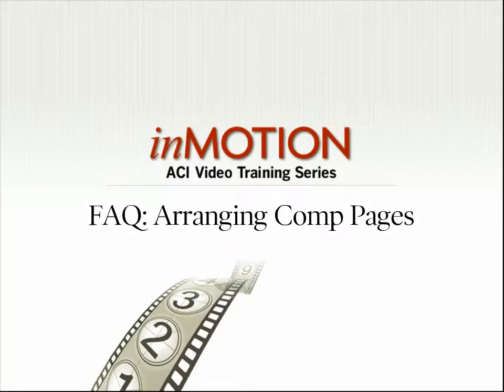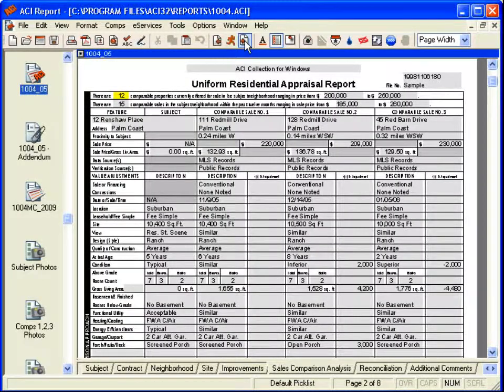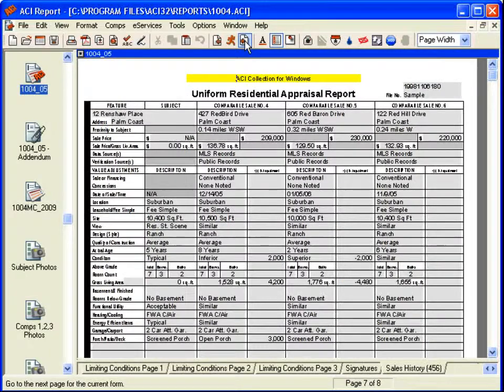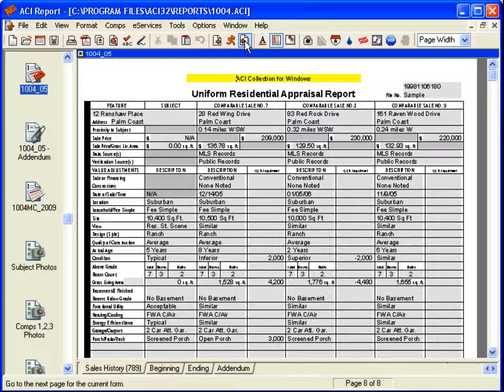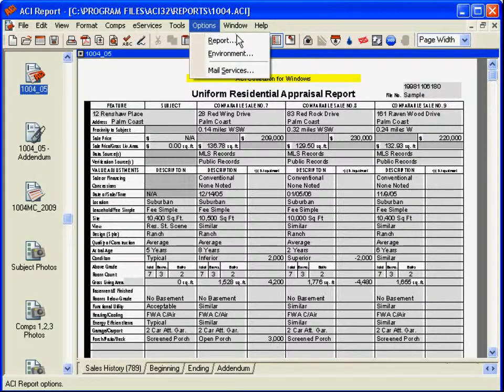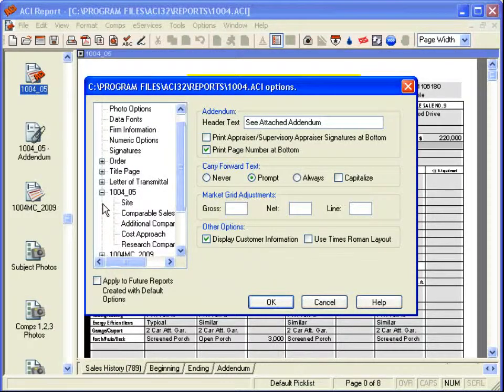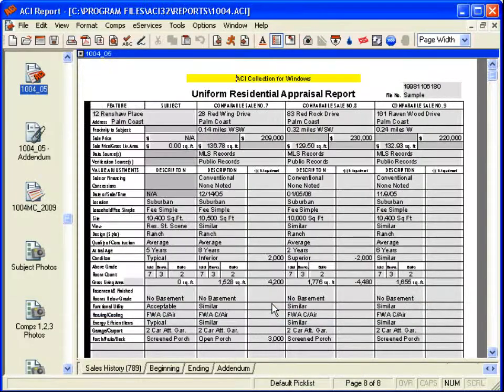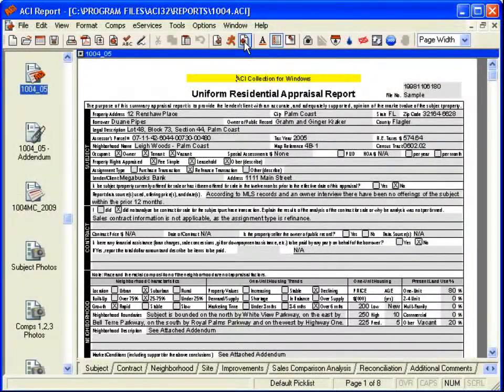Arranging Comp Pages